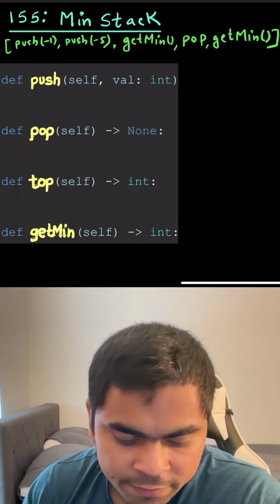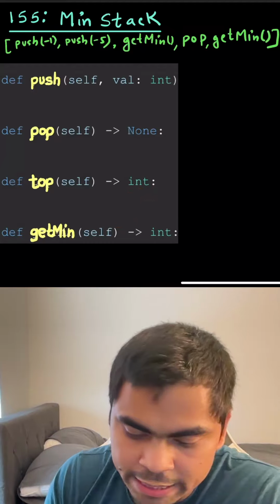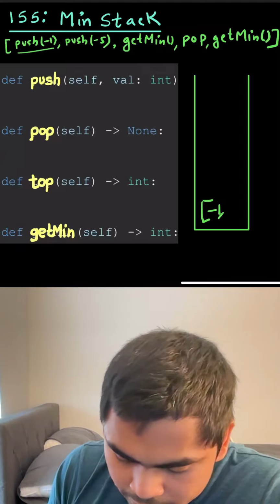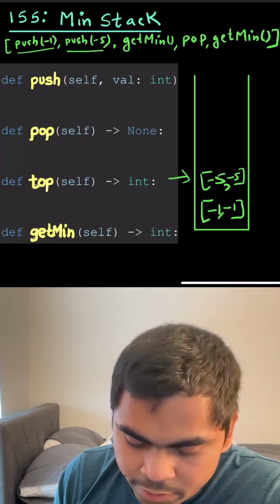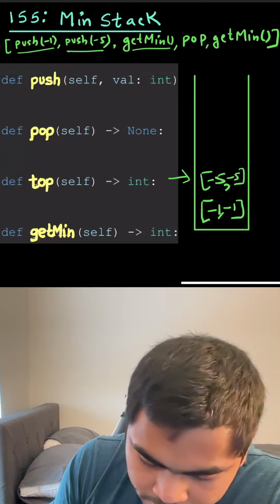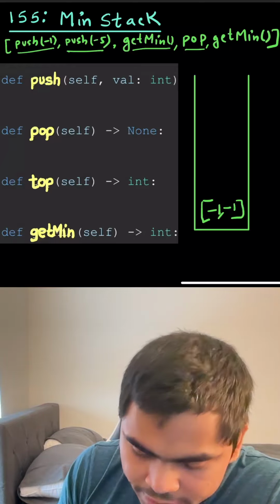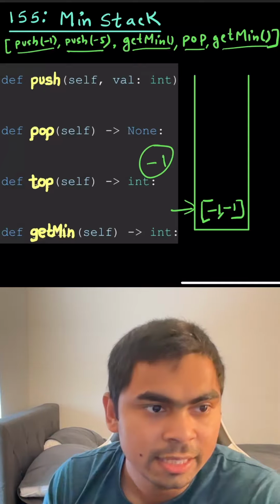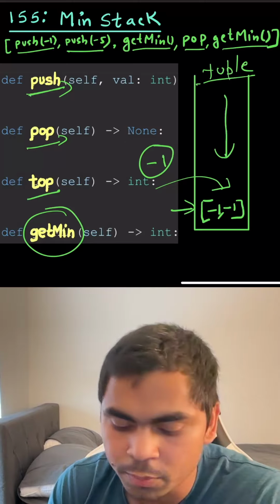LeetCode Min Stack in Python — O(1) getMin Trick! 💡